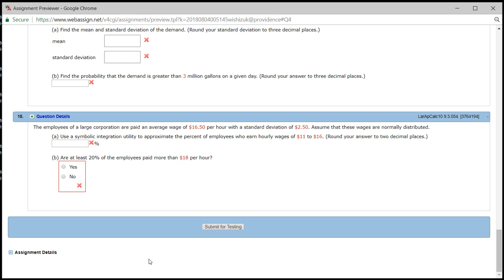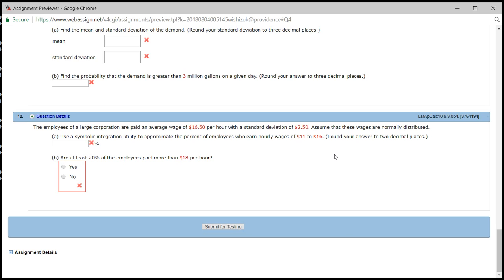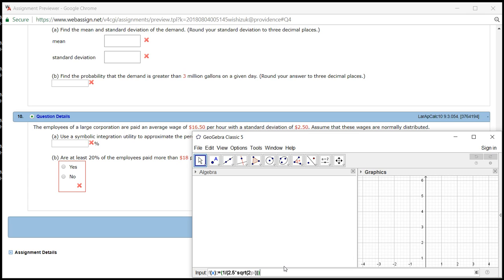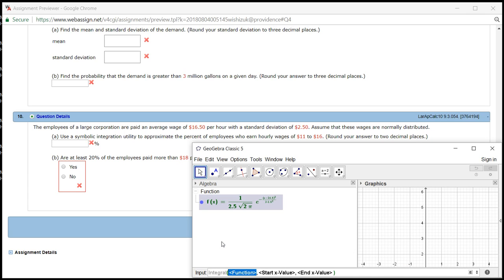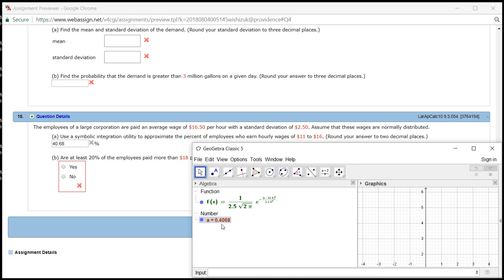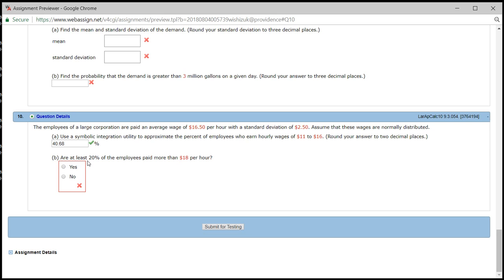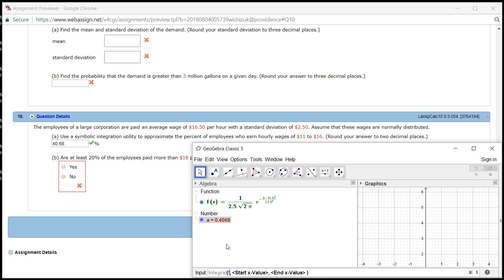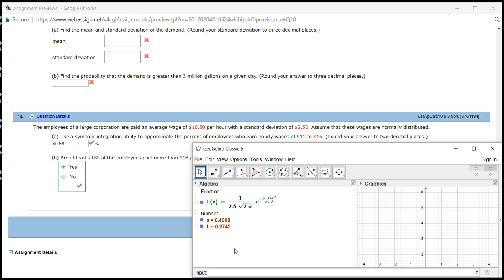MTH 110 H9.3 #10 (Summer 2018)